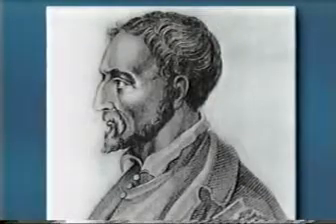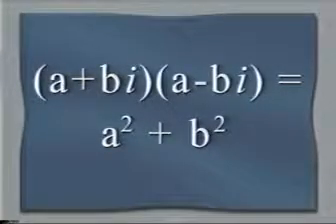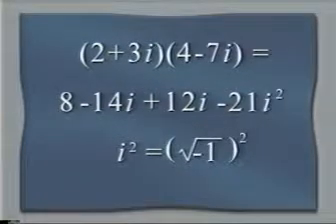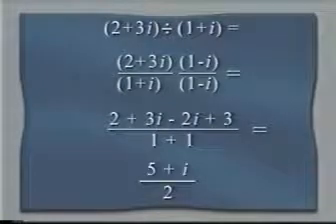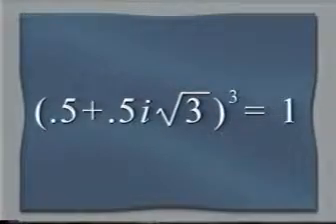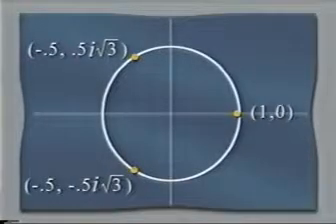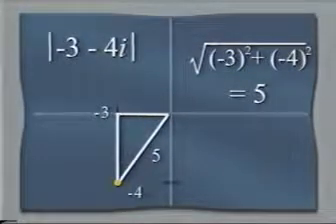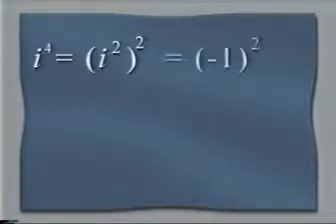L05 Imaginary And Complex Numbers